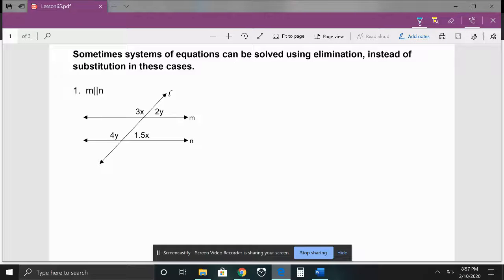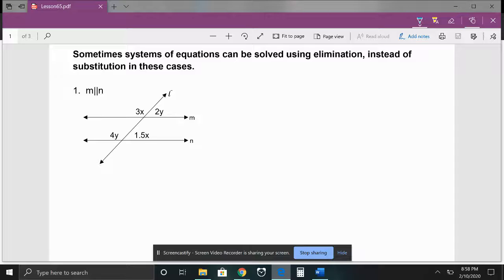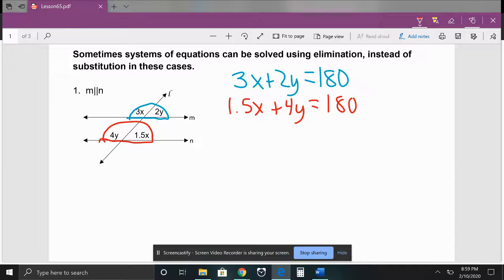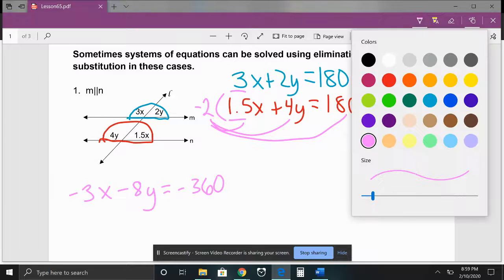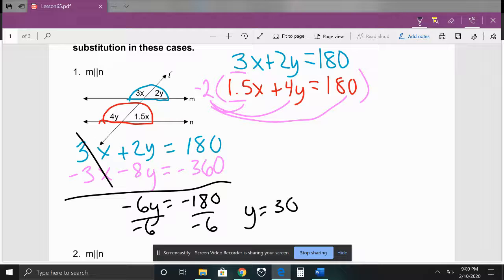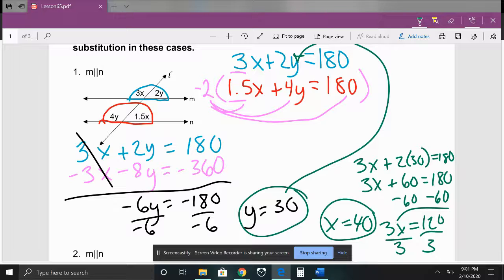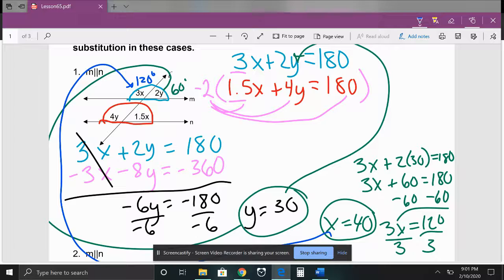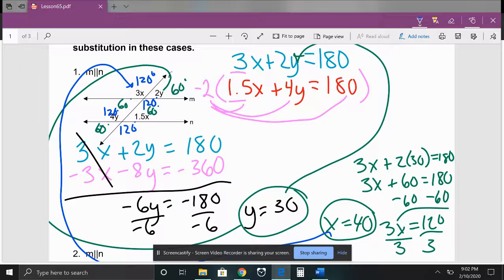Angles/Similarity: Angles and the Elimination Method